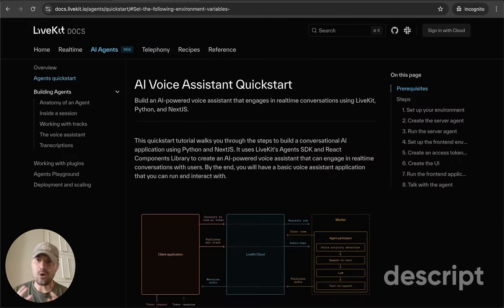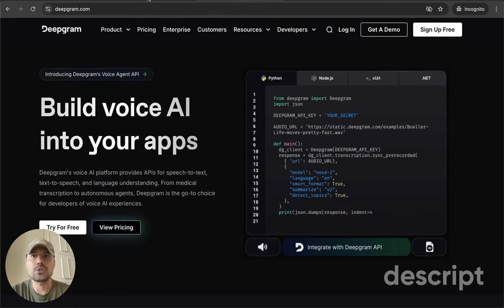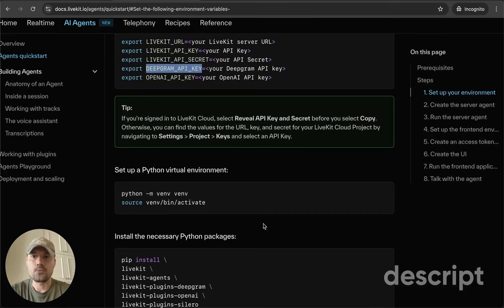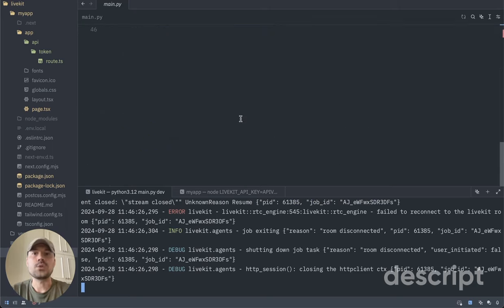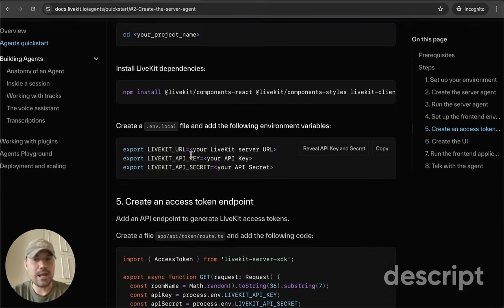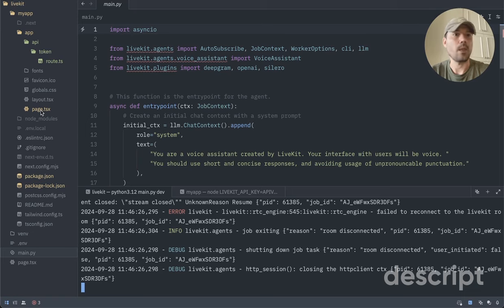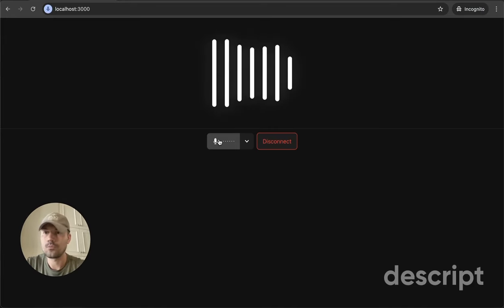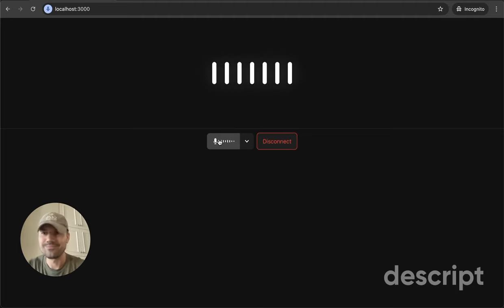AI Voice Assistant in 3 Minutes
use OpenAI, LiveKit, and Deepgram to create an AI voice assistants in under 3 minutes.